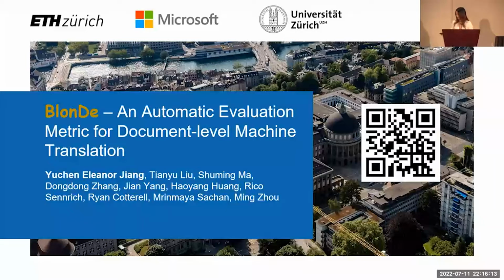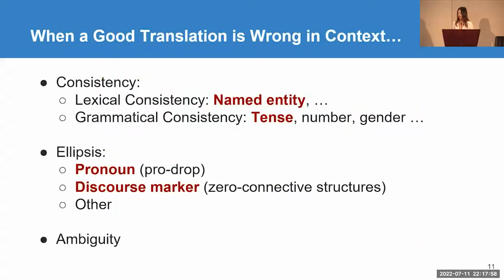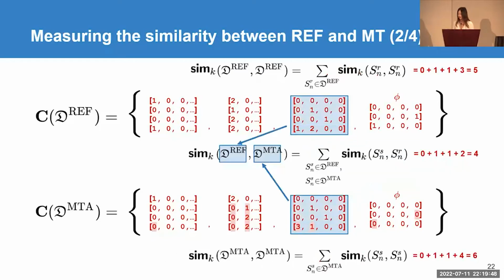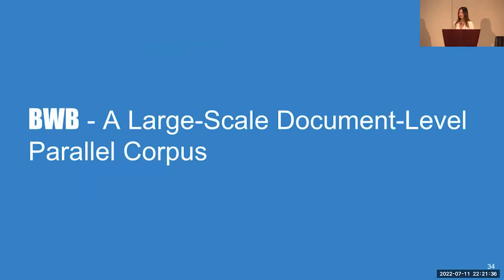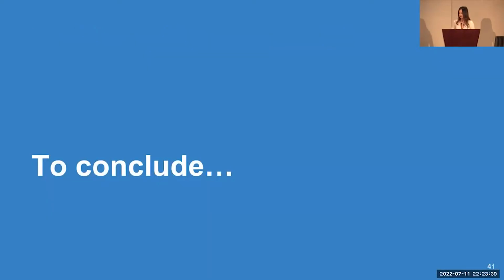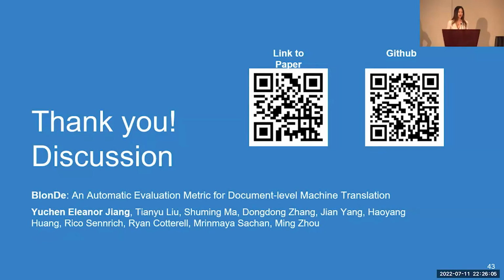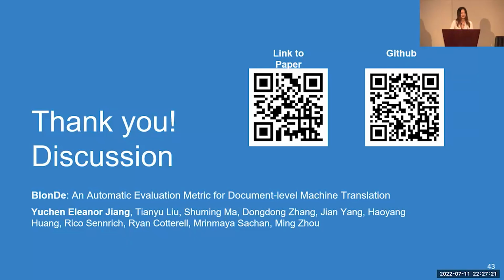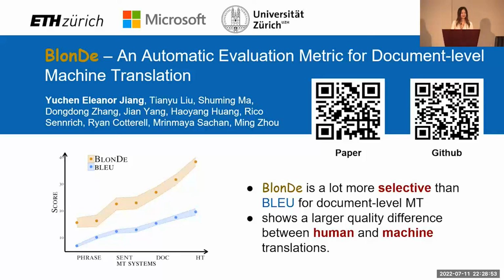BlonDe: An Automatic Evaluation Metric for Document-level Machine Translation [NAACL 2022]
Authors: Yuchen Jiang, Tianyu Liu, Shuming Ma, Dongdong Zhang, Jian Yang, Haoyang Huang, Rico Sennrich, Ryan Cotterell, Mrinmaya Sachan, Ming Zhou

Abstract:
Standard automatic metrics, e.g., BLEU, are not reliable for document-level MT evaluation. They can neither distinguish document-level improvements in translation quality from sentence-level ones, nor identify the discourse phenomena that cause context-agnostic translations. This paper introduces a novel automatic metric BlonDe to widen the scope of automatic MT evaluation from sentence to document level. BlonDe takes discourse coherence into consideration by categorizing discourse-related spans and calculating the similarity-based F1 measure of categorized spans. We conduct extensive comparisons on a newly constructed dataset BWB. The experimental results show that BlonDe possesses better selectivity and interpretability at the document-level, and is more sensitive to document-level nuances. In a large-scale human study, BlonDe also achieves significantly higher Pearson’s r correlation with human judgments compared to previous metrics.